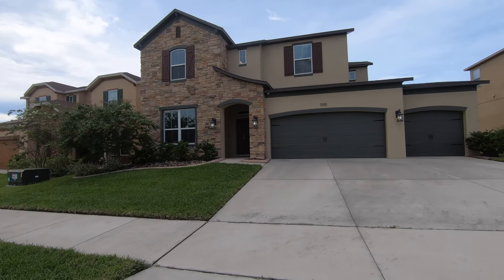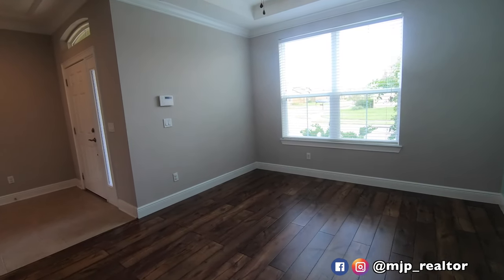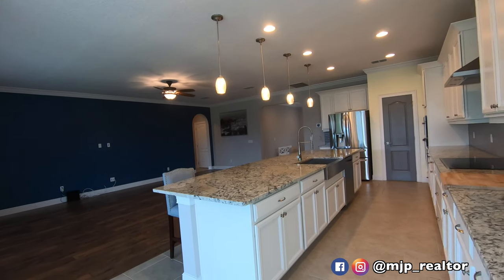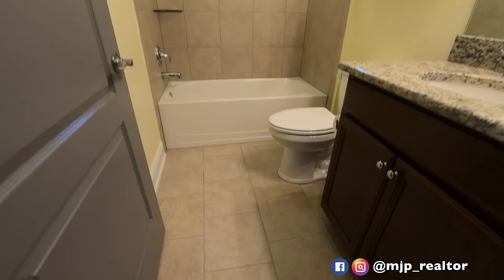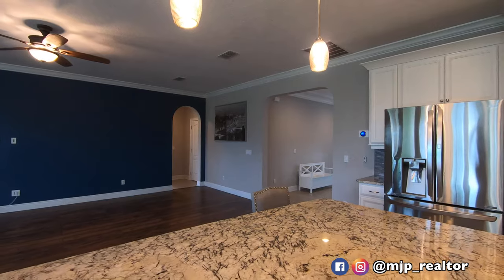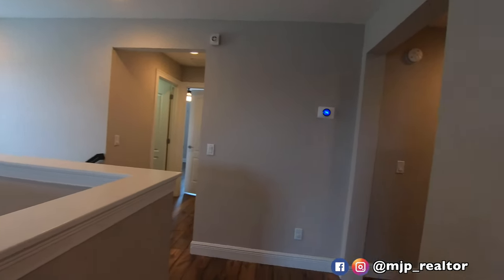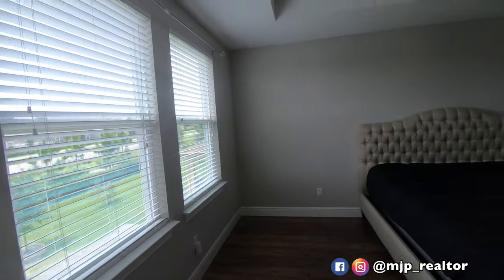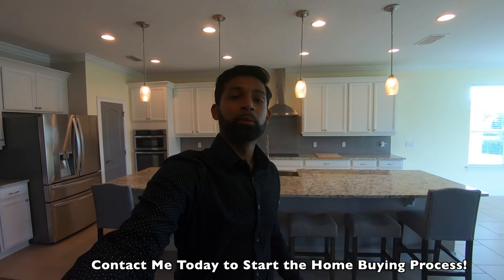Minneola Florida Home For Sale | 988 Boxelder Ave | Reserve at Minneola | Lennar Andover Model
Practically Brand New Beautifully Designed Andover Floor Plan that was made to Entertain!! Move-In Ready! Don't Wait to Build!

🏡 4 Beds | 3 Bath | + Den/Study + Loft | 3 Car Garage | 2936 SqFt | 💰Listed at $349,990💰

🕒TIMESTAMPS🕒
0:00 - Intro
1:22 - Front / Elevation
5:00 - Entrance
7:10 - Living Space (Kitchen, Living Room, & Dining Area)
11:52 - Back Patio
12:53 - Pantry
16:22 - Laundry Room
16:51 - Bathroom #1
17:49 - Bedroom #1
19:45 - Garage
23:17 - Bedroom #2
24:13 - Upstairs Living Space
24:53 - Bathroom #2
27:10 - Master Bedroom
28:18 - Master Bathroom

Lots of Upgrades & Features on this one!
⚡3 Car Garage w/ wider lot
⚡No Rear Neighbors
⚡Open Concept Floor Plan
⚡13 Feet Long Luxury Granite Kitchen Island w/ Pendant Lights
⚡Beautiful White Cabinets with Crown Molding
⚡Gourmet Kitchen with Built-In Double Ovens
⚡Vented Stainless Steel Hood to Outside
⚡Electric Cooktop
⚡Undermounted Stainless Steel Farmer's Sink
⚡Huge Walk-in Pantry
⚡Luxury Vinyl Wood Floors and Ceramic Tile (No Carpets)
⚡9'4" Ceilings
⚡6" Crown Molding
⚡5" Baseboards
⚡Oversized Master Bedroom
⚡Frameless Glass Door in Master Bath w/ Separate Tub
⚡Downstairs Bedroom
⚡Hardwired Security System w/ Video Surveillance
⚡Ring Doorbell
⚡2 Nest Thermostats (2 AC Units - Upstairs & Downstairs)
⚡Hybrid Water Heater
⚡Ceiling Fans Already Installed

The Reserve at Minneola features a
⚡Community Pool
⚡Playground
⚡Park
⚡Picnic Area
⚡Baseball Field located right next to the community
💵All for only $46/Month!

Travel Times - Great Location!!!
🚘 Disney - 35 Mins
🚘 Downtown Orlando - 35 Mins
🚘 Orlando International Airport - 40 Mins
🚘 South Lake Hospital - 10 Mins
🚘 Downtown Clermont - 15 Mins
🚘 Wal Mart, Target, Publix, Lucky's - All within 10-15 Mins
🚘 Epic Movie Theaters - 15 Mins
🚘 Winter Garden Village Shopping - 20 Mins
🚘 Mall at Millenia - 25 Mins
🚘 Turnpike Ramp & Exit - 5 Mins

Minneola / Clermont is one of the fastest-growing areas around Central Florida! The city has already planned $30 Million Dollars worth of Improvements coming to the Downtown Clermont Area Alone. In my opinion, this area will be the next Winter Garden! This is your chance to get in early!

🆓 Get a FREE Home Valuation to get an idea of what your home would Sell for in Today's Market

Don't waste time, this won't last long!

Follow Marlon Persaud on Social Media @mjp.realtor

🎥 Tech Used to Film this Video 🎥
Karma Grip
External Mic
Editing Software